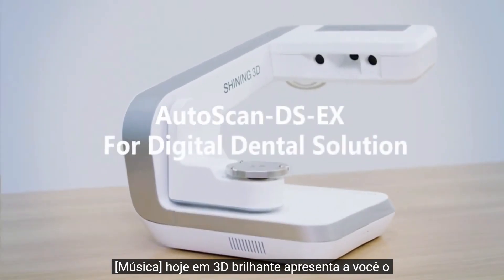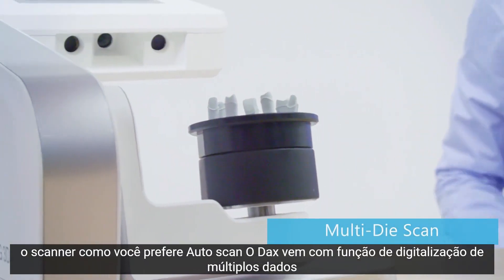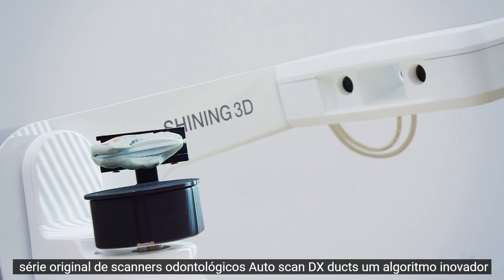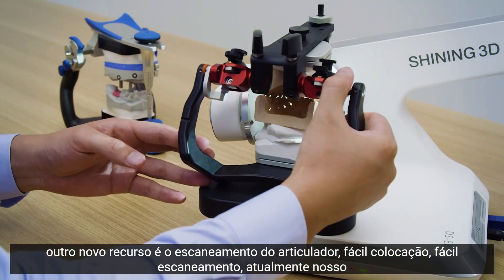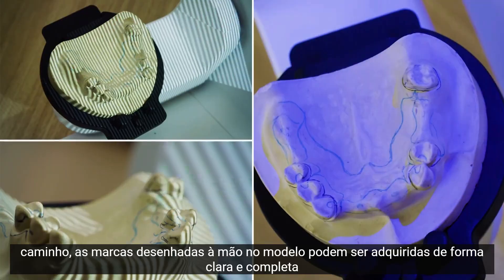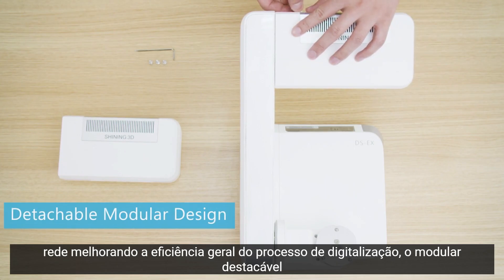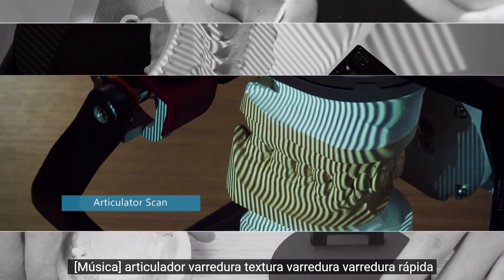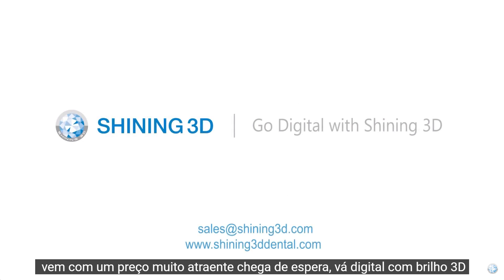Dental Ita | Scanner Odontológico 3D - SHINING 3D Digital Dental Solutions.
- Scanner Odontológico 3D;
- Alta precisão de ≤15μm;
- Velocidade de digitalização de 13s (mordida); 30s (mandíbula);
- Proporciona escaneamento de textura e cor;
- Compatibilidade com Exocad e todos os Sistemas CAD/CAM;
- Sistema aberto STL, OBJ;
- Conexão via USB;
- Tamanho compacto e portátil.